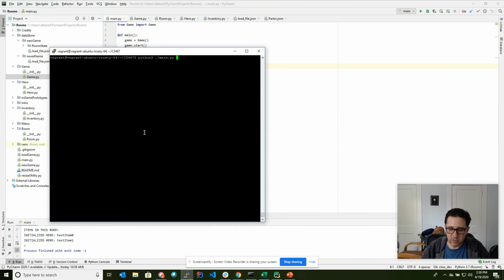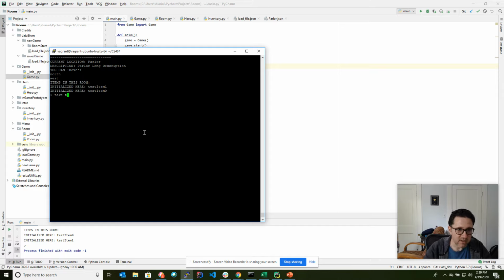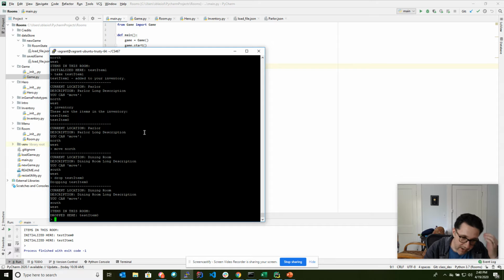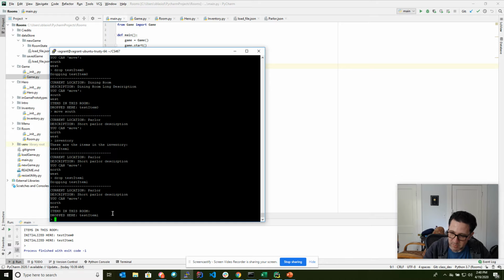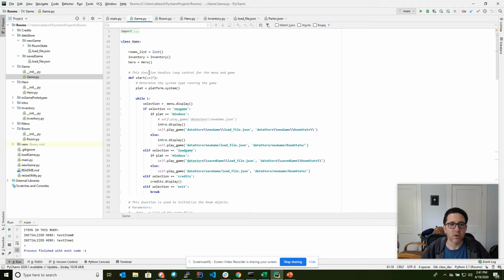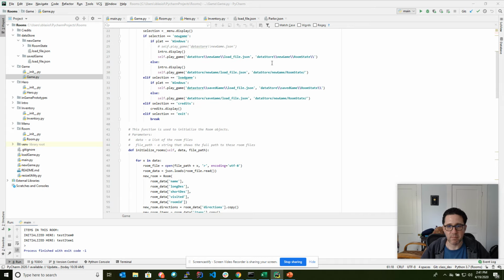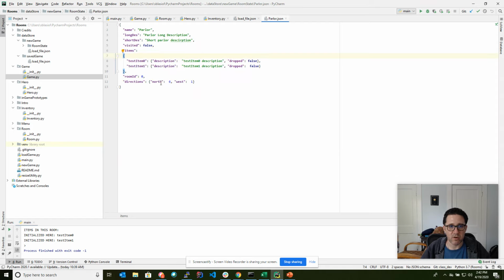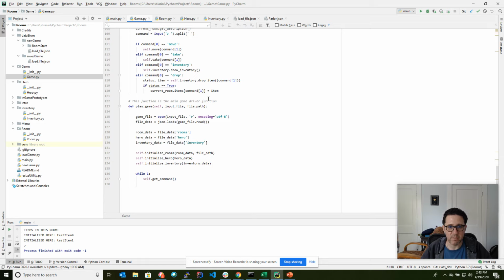OSU CS467 Week 4 - Check In